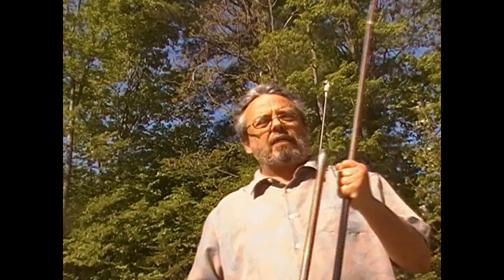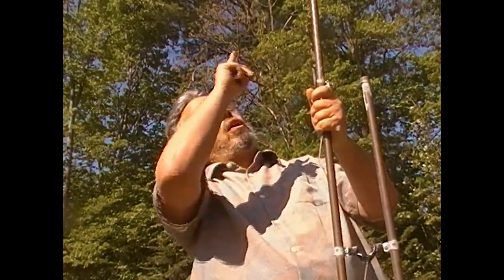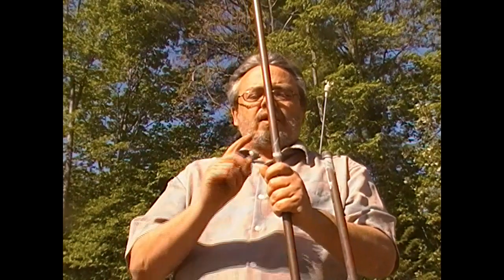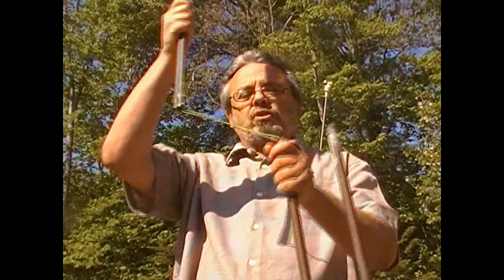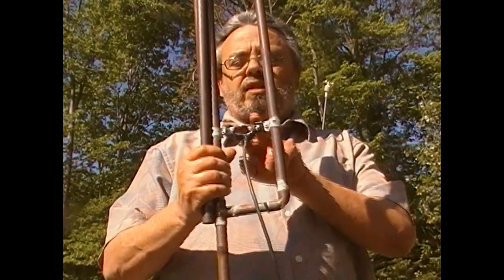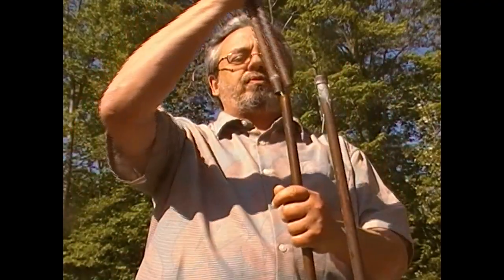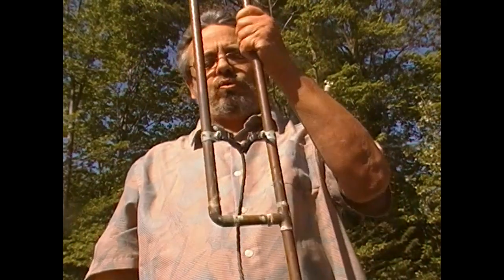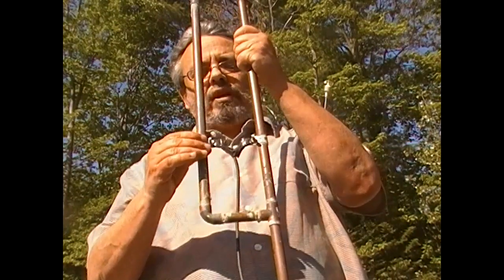Copper J-Pole Antenna - Making it Portable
A quick video showing how to make a copper pipe J-Pole antenna portable using 2 eye bolts and some shock cord.